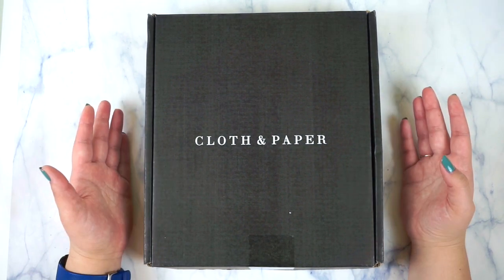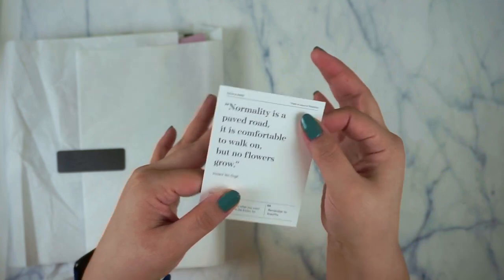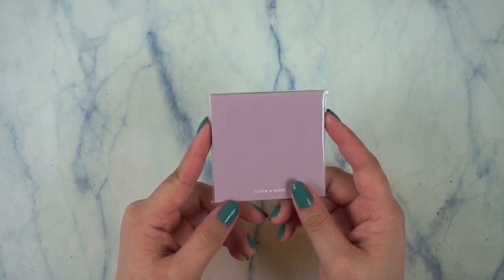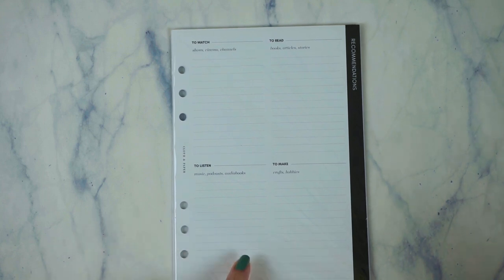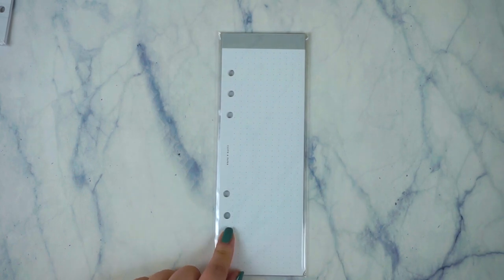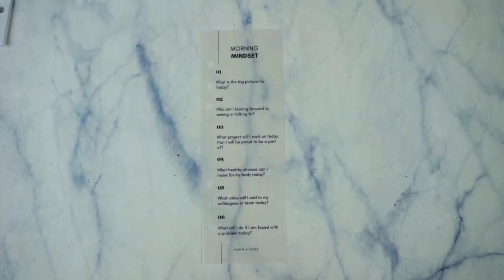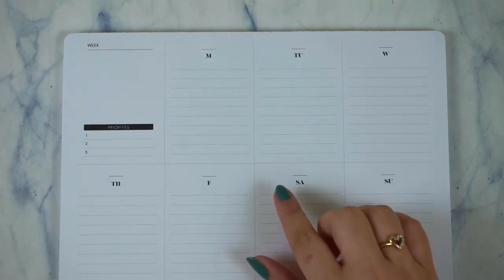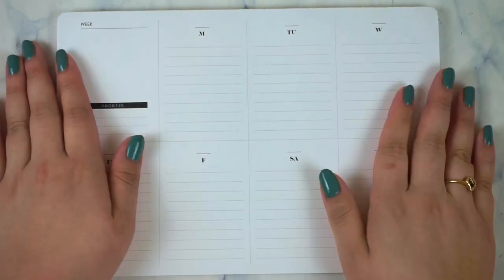**N E W** |Cloth& Paper April Subscription| Unboxing 2020| Comparing to Erin Condren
Hi everyone!   Today I am unboxing the April 2020 subscription box (@cloth_and_paper) .  This is my first EVER!  I also compared an item to an Erin Condren item!   What do you think of the box?